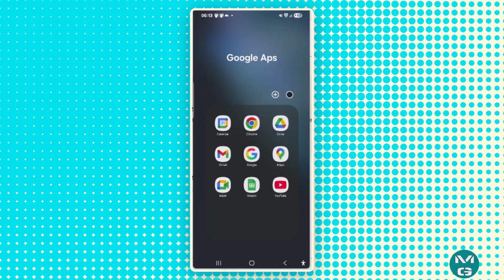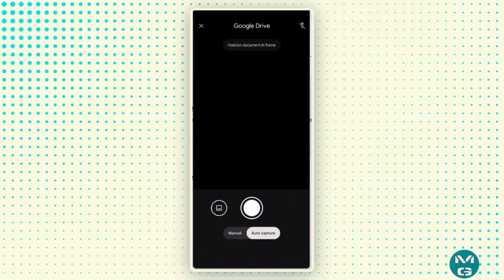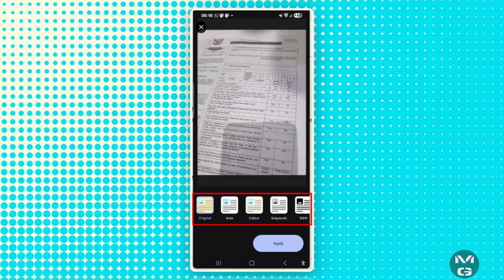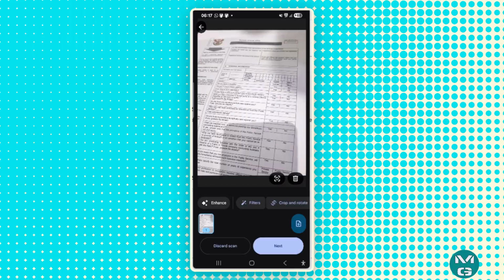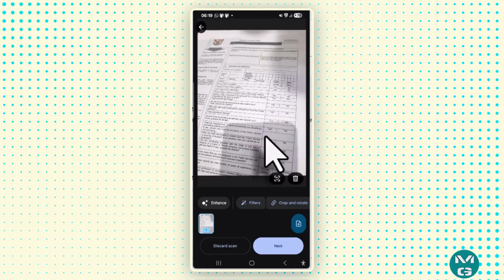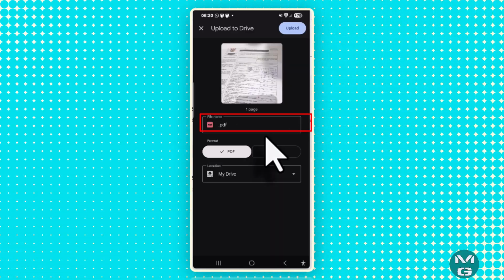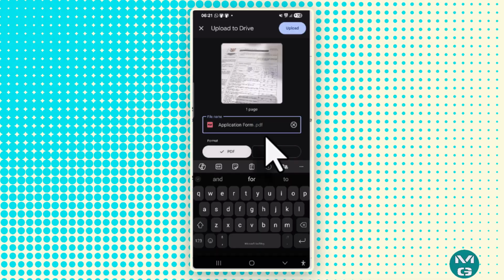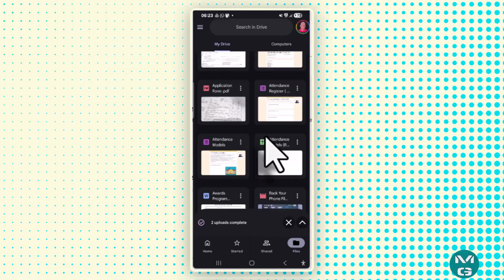Scan Documents FAST with GOOGLE DRIVE App Now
Learn how to scan documents quickly and efficiently using the Google Drive app. This tutorial will guide you through the process of scanning documents, uploading them to Google Drive, and accessing them from anywhere. With the Google Drive app, you can scan receipts, contracts, and other important documents in just a few seconds. The app uses your device's camera to capture high-quality scans, which can then be saved as PDFs or JPEGs. Discover how to use the Google Drive app to streamline your document scanning process and increase productivity. Whether you're a student, professional, or business owner, this video will show you how to scan documents fast and easy using the Google Drive app.